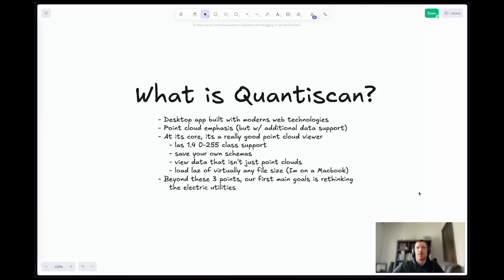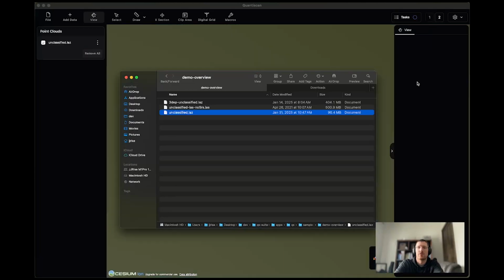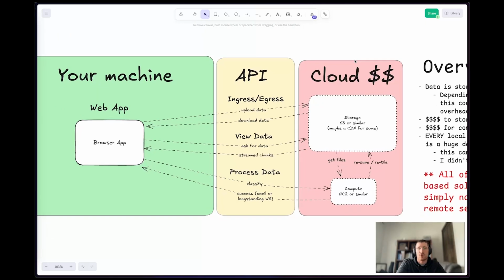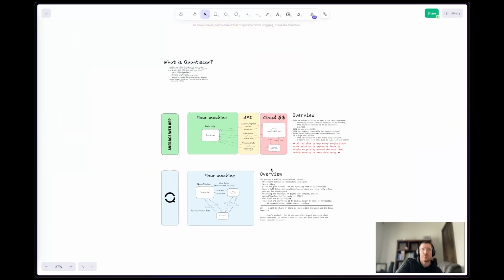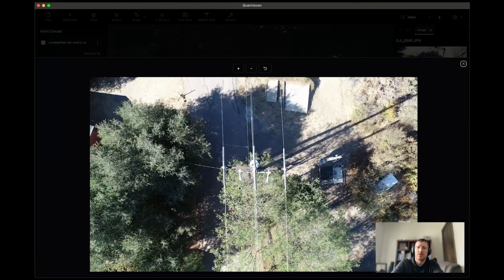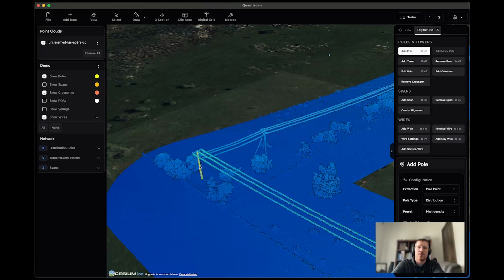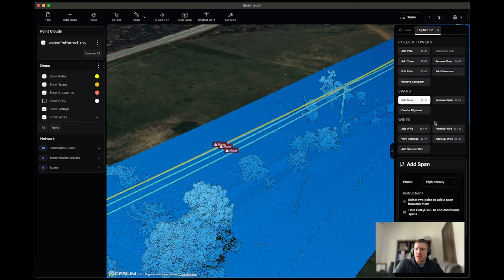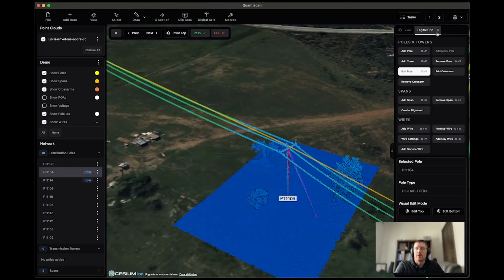Quantiscan Design & Architecture | The Long Boring Overview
Join Jordan, one of our founders, in discussing what makes up the architecture of the Quantiscan app. There were some unique decisions made that make the app unlike other apps you've seen recently. We hope you enjoy!